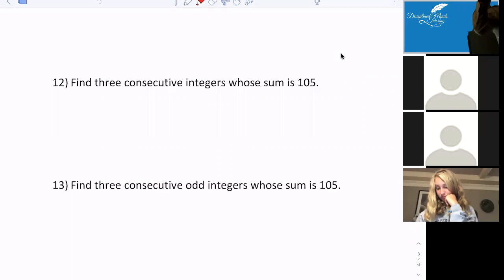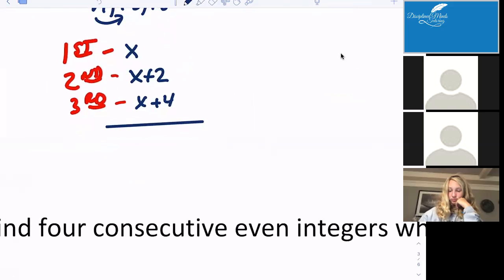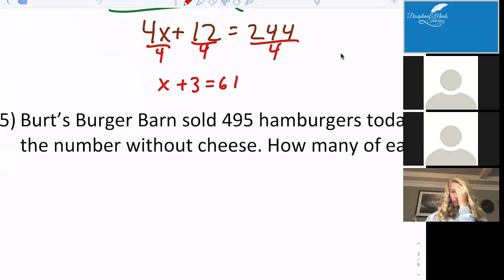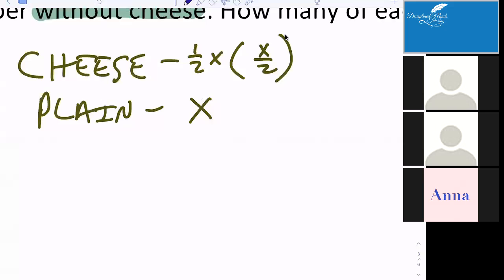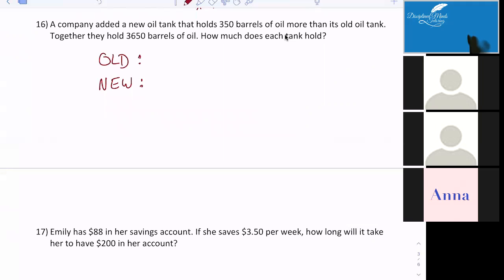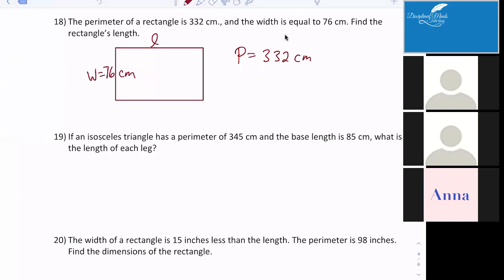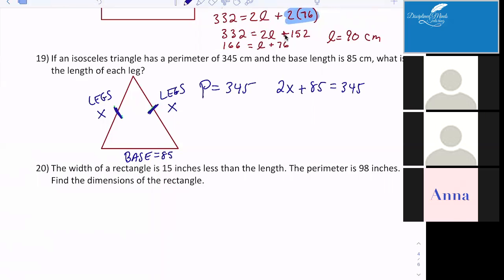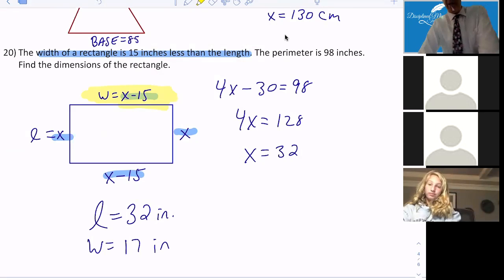Algebra 1 Finish first set of word problems (class #1)